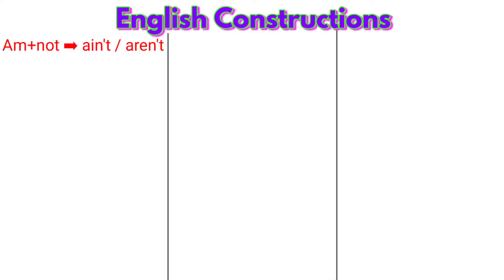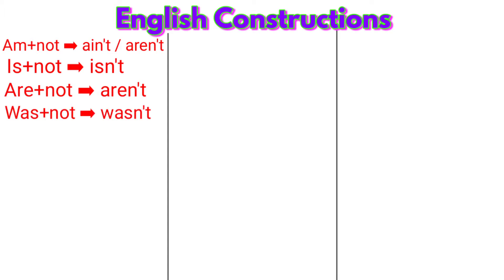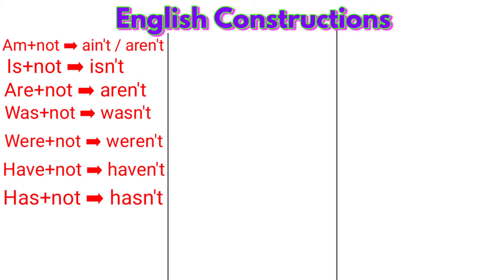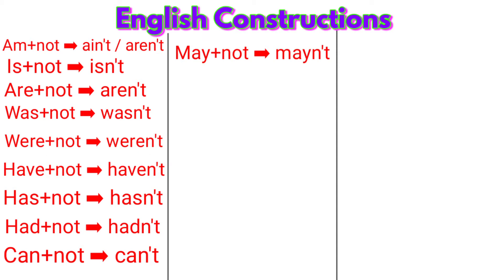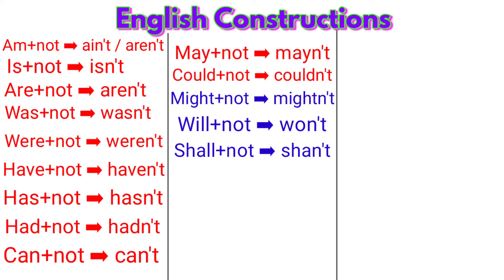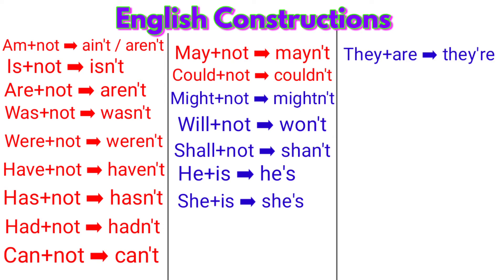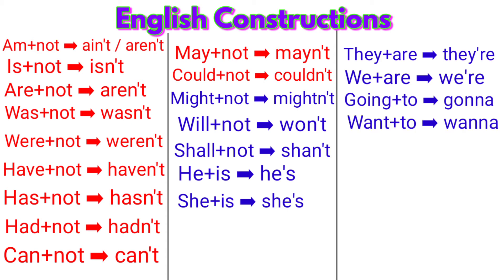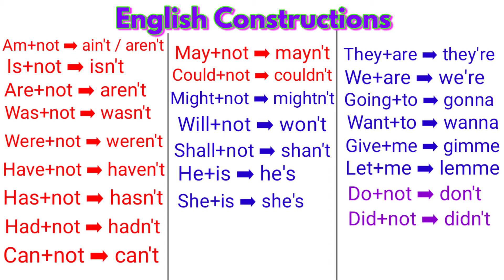26 English contractions with pronunciation By MD ANIS. From Fan Of English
Hey guys, welcome back to Fan Of English. Today's lesson is 26 English contractions with pronunciation.
Lecturer Md: Anis
Editor : Rajon Hasan